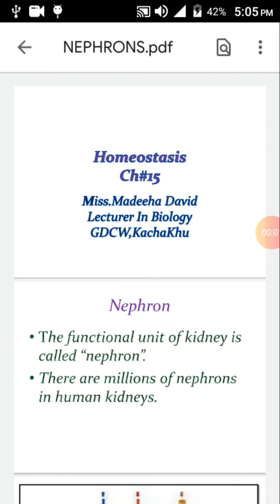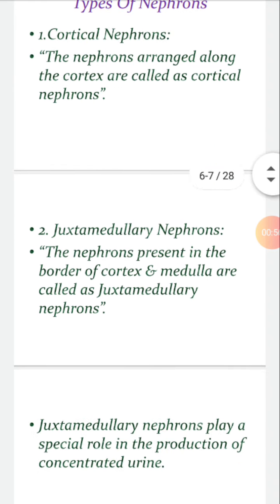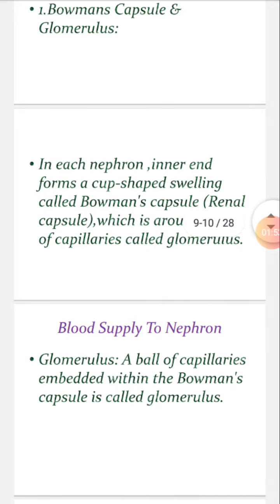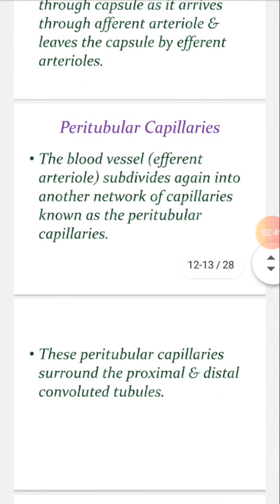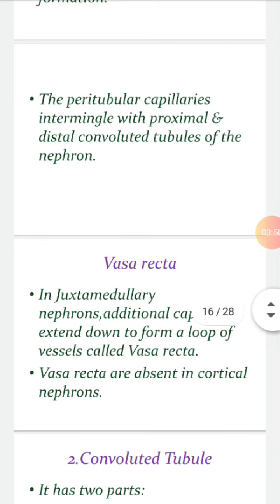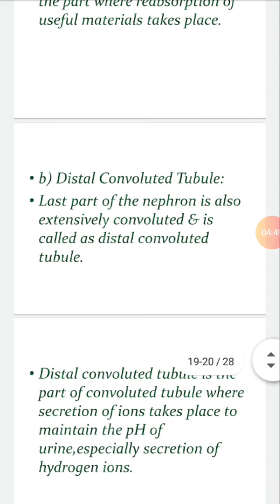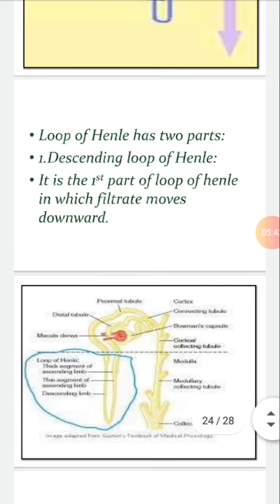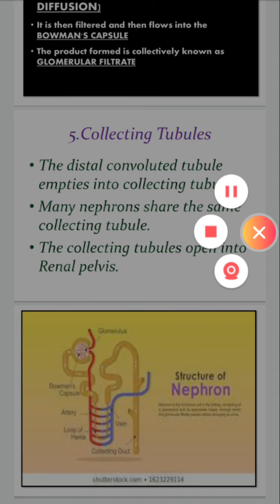Biology, 2nd year Homeostasis